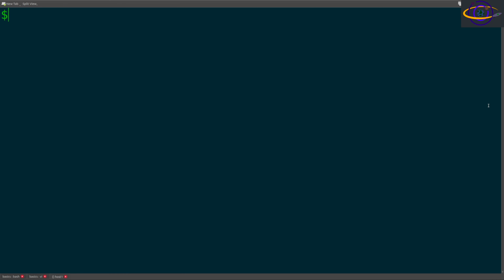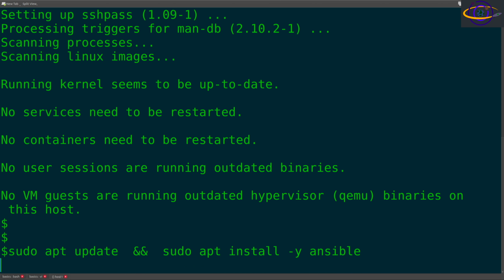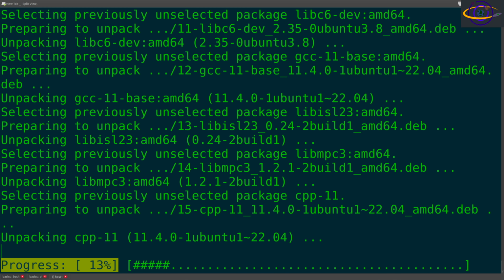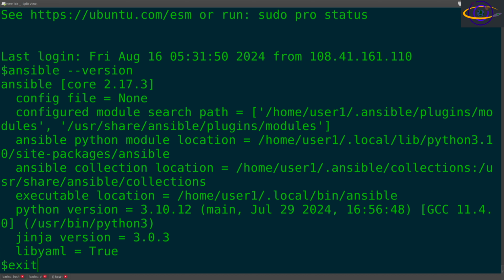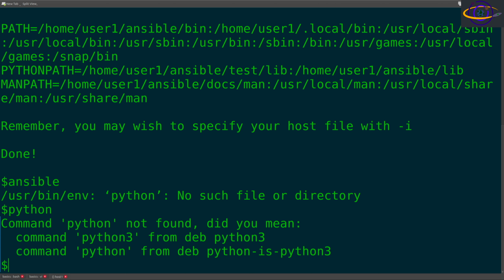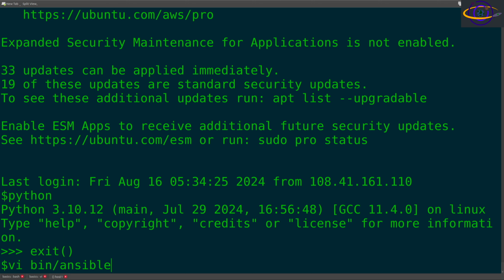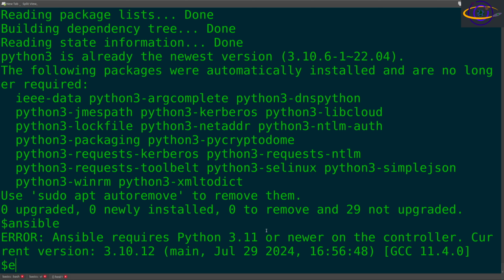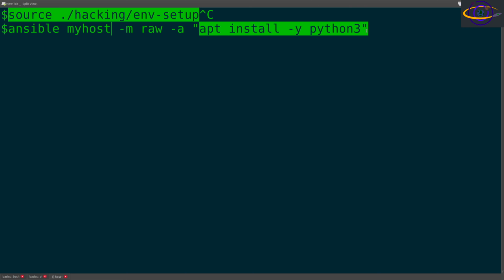Ansible - 03 - Installation